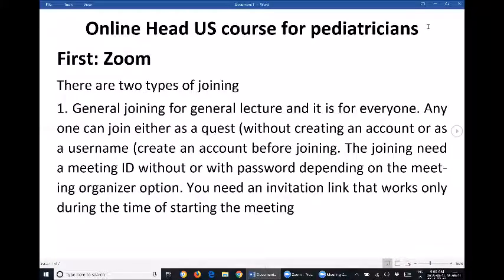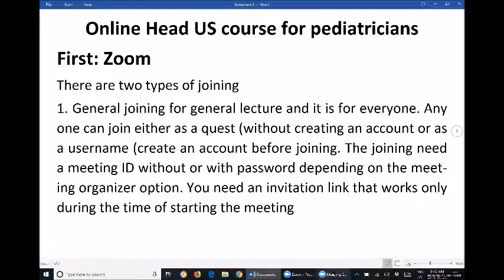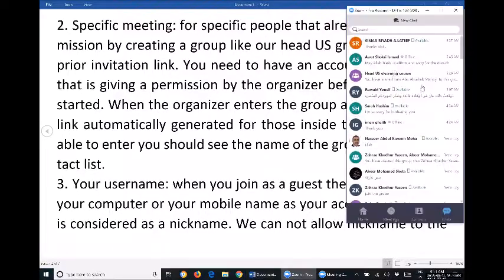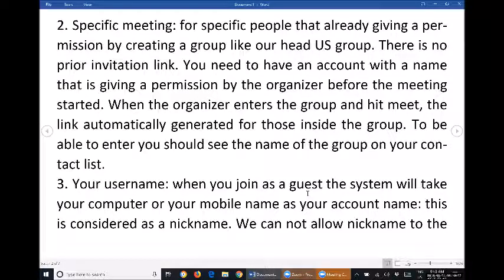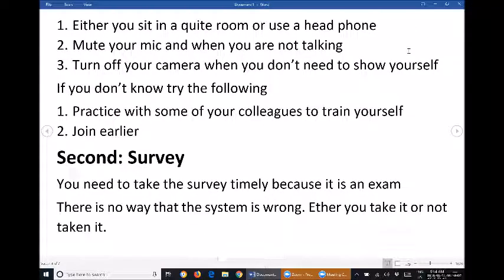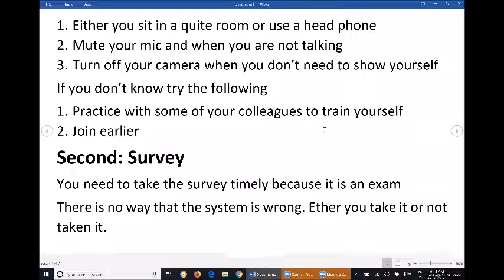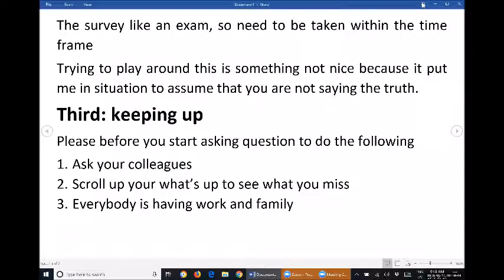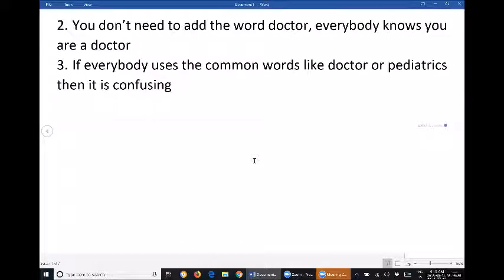Orientation for the online head US course